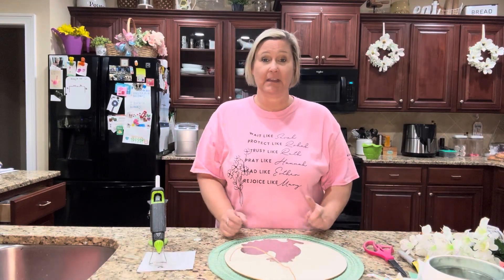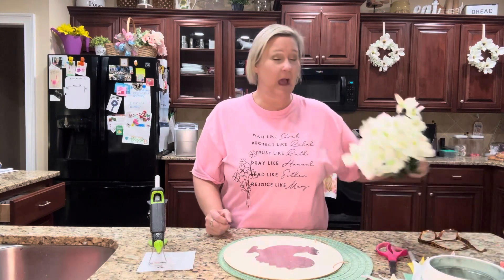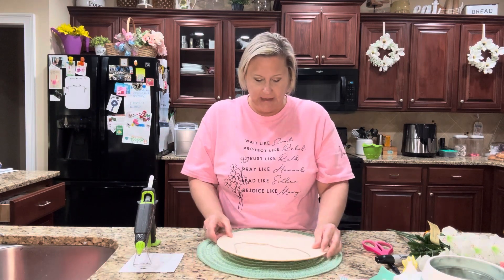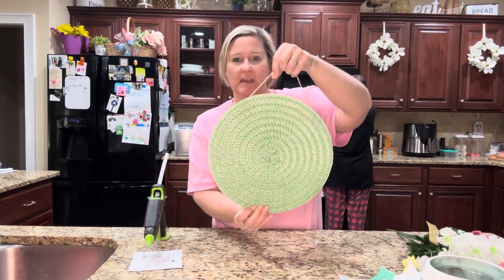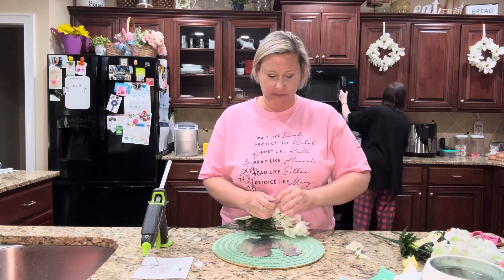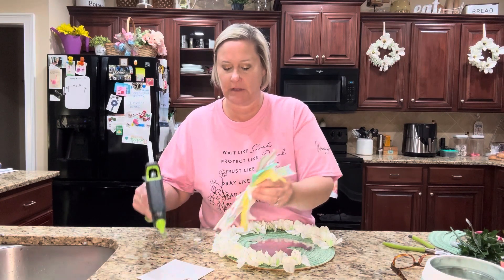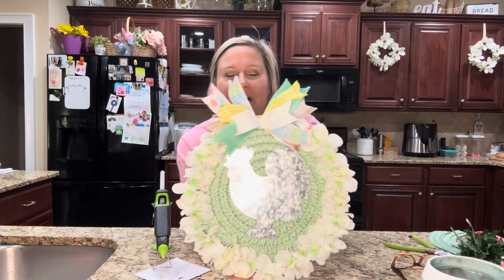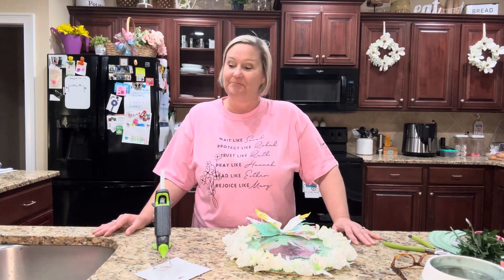DIY Dollar Tree Farmhouse Wall Hanging | Farmhouse Chicken Wreath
This farmhouse diy was so easy to put together and everything came from the Dollar Tree. This could be used as a wall hanging piece or as a wreath on a door. I hope this gives you inspiration if you are looking for an easy diy.